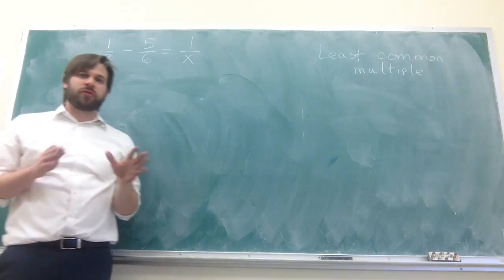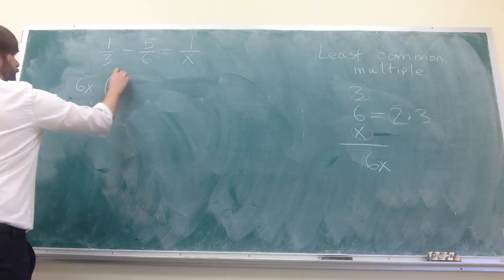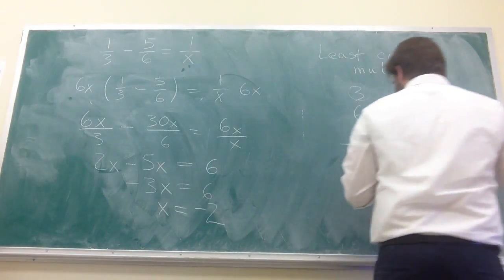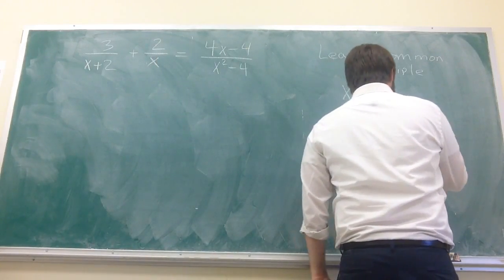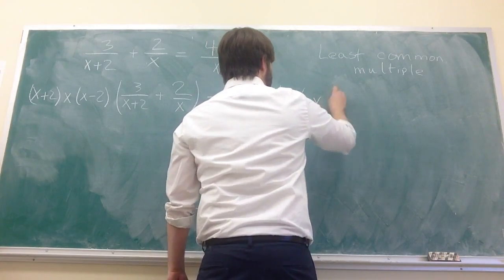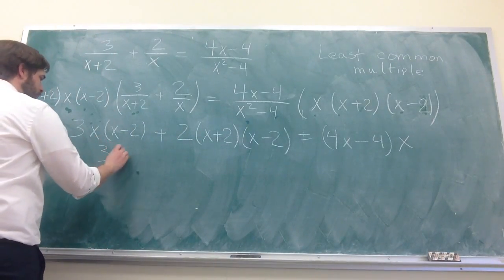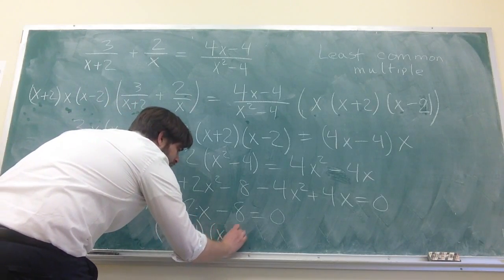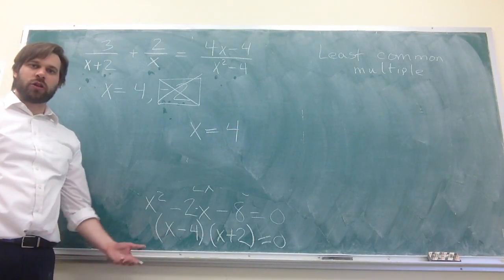4a- Rational equations 1